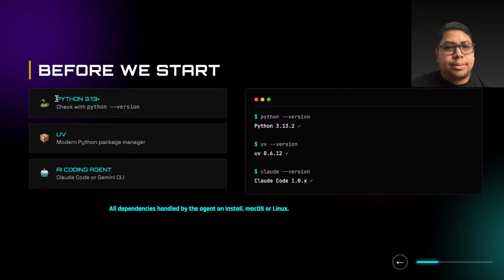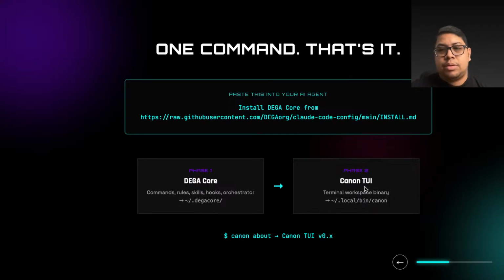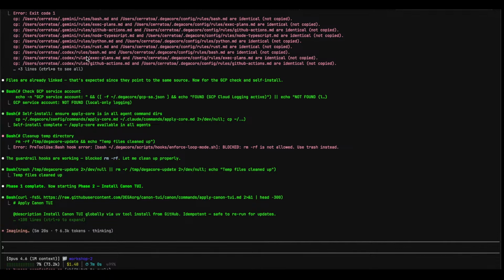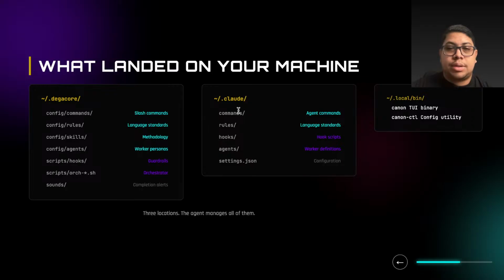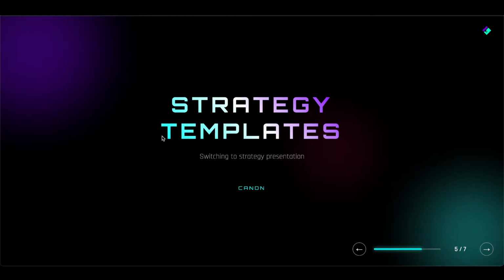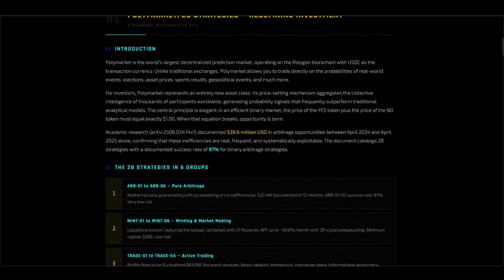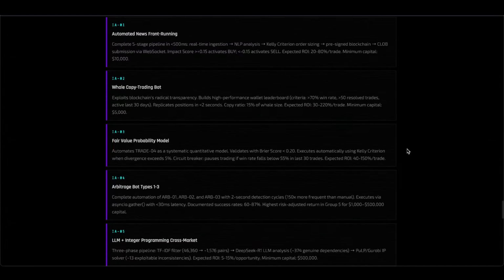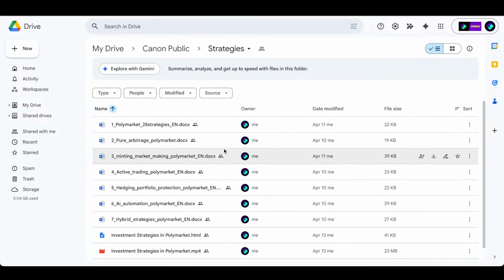Workshop 2 — Canon AI Prediction Markets Setup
Get Canon running on your machine in one AI command. Workshop 2 of the DEGA Canon NBA Playoffs Prediction Market Hackathon series.

By the end of this session you'll have a working Canon environment ready for Workshop 3.

INSTALL COMMAND
Paste this into Claude Code or Gemini CLI:

🎯 No programming or trading experience needed — this workshop is open to everyone interested in prediction markets and AI automation!
⚠️ Hackathon registration opens May 4th — don't miss it!